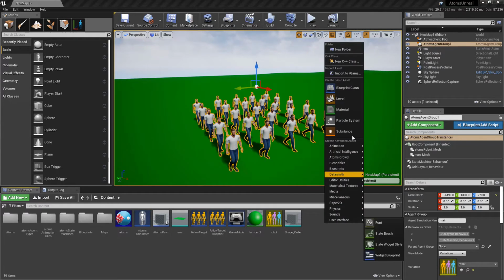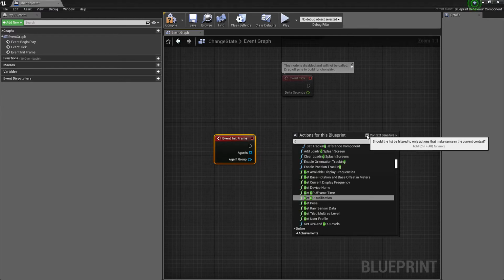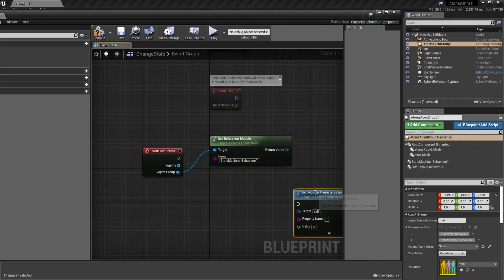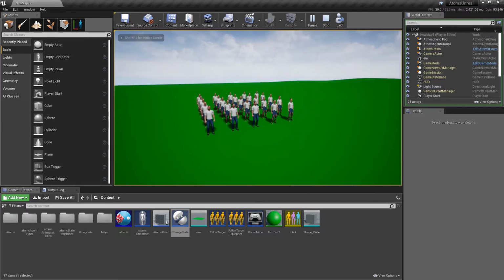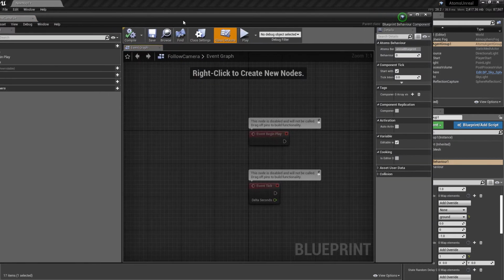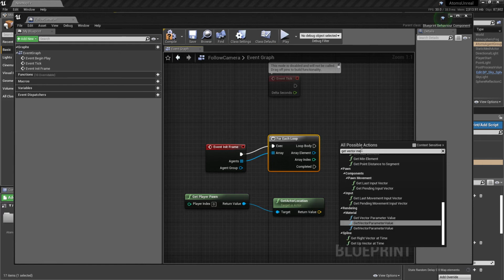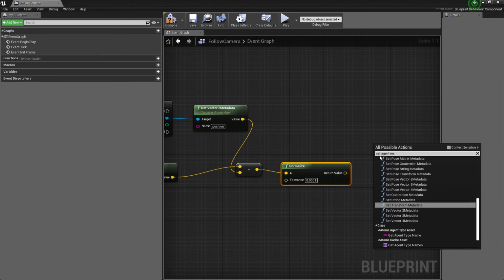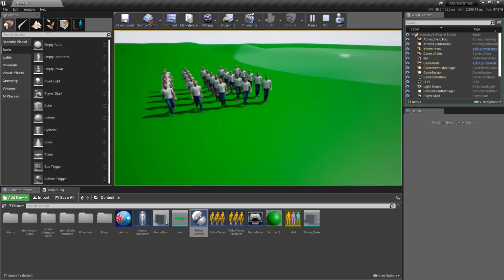AtomsUnreal - Blueprint Behaviour